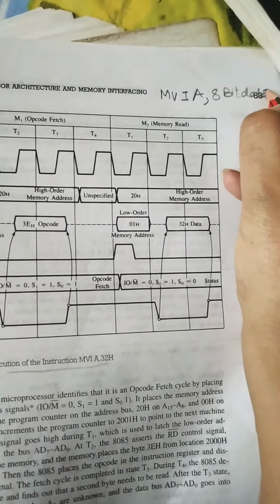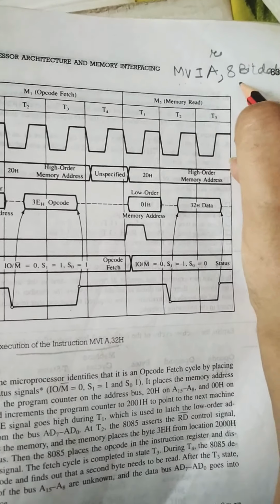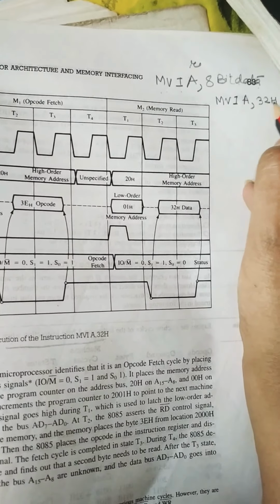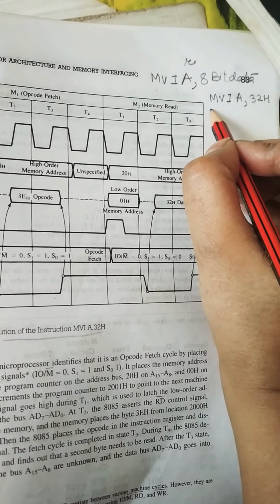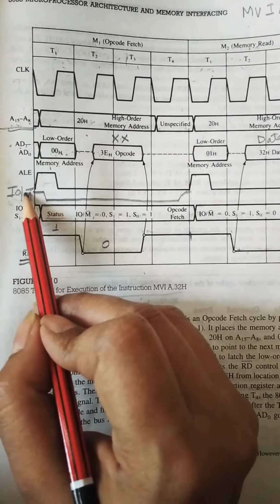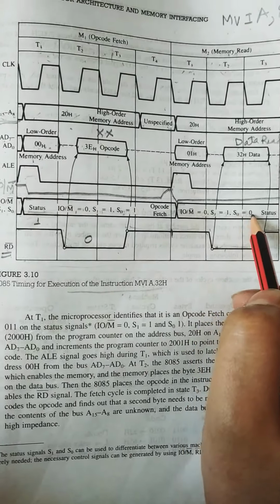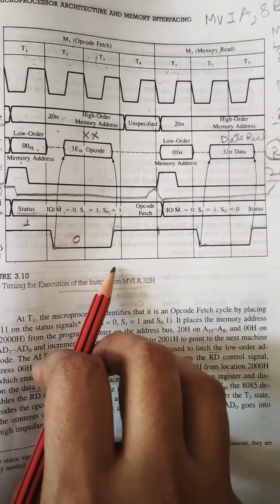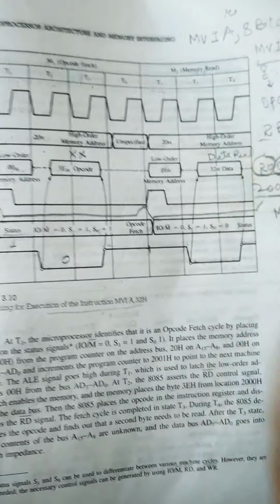Timing diagram of MVI instruction of 8085